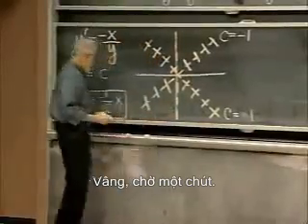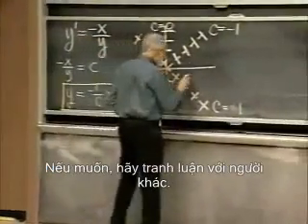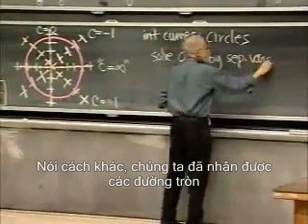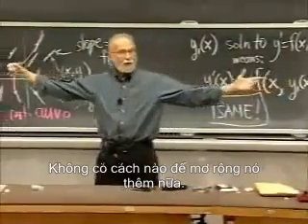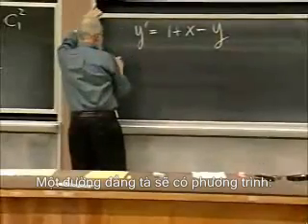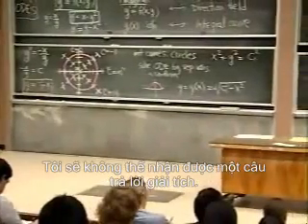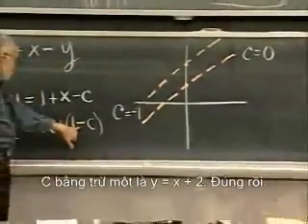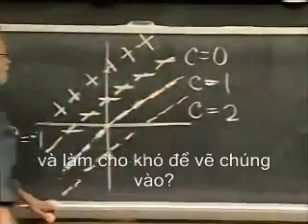Chương I_4: Khía cạnh hình hình học của phương trình y'=f(x,y)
Môn: Phương trình vi phân. Chương I, phần 4: Khía cạnh hình học của phương trình y'=f(x,y); trường có hướng; đường cong tích phân. dịch và thêm phụ đề.